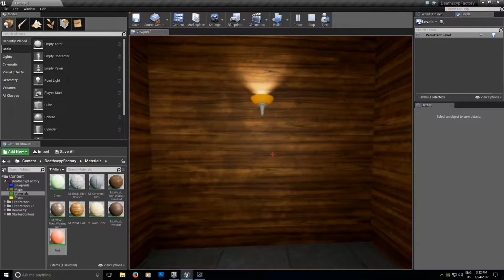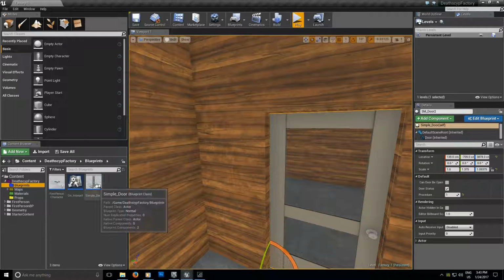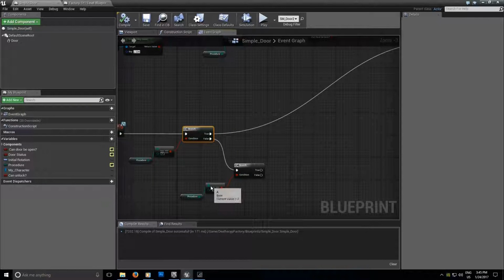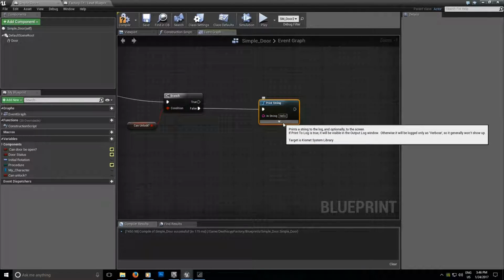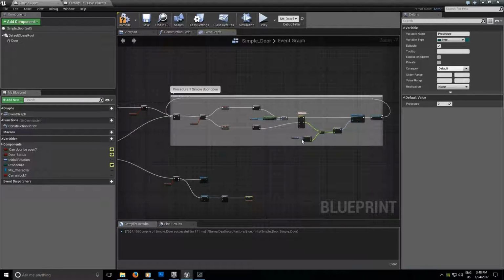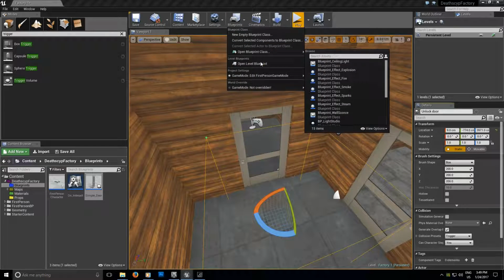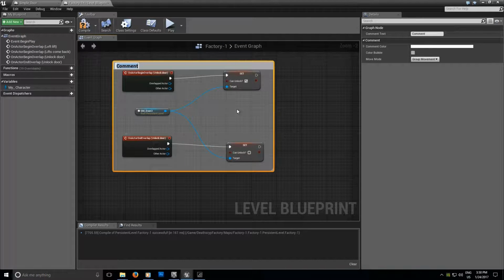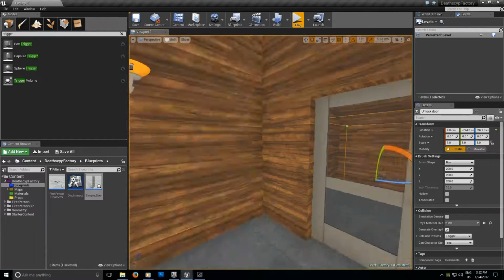Deathscyp Factory S01E09 - Simple door locked from other side! Ue4 Beginners Tutorials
Hello in this video we will create a little easy door locked from the other side script. Enjoy!

Next Episode we will be covering another procedure for our door blueprint! Tune in!

New Episode Weekly! See ya next time!